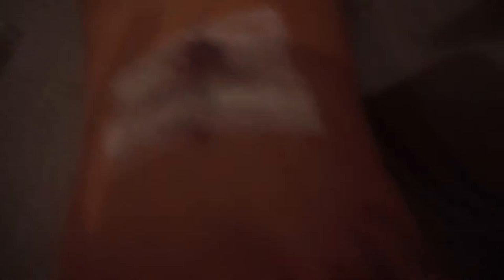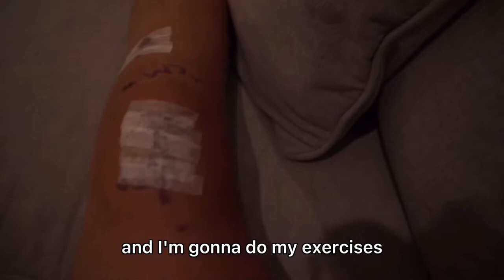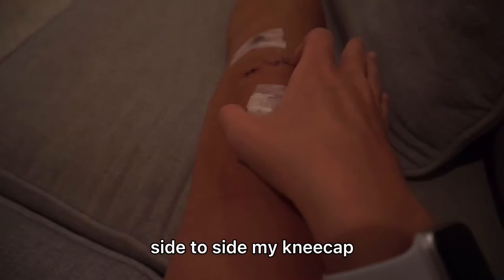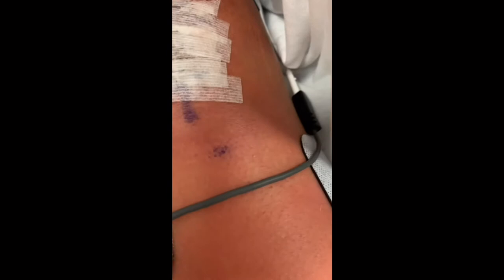2 Weeks after ACL Surgery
Hey guys. This week I went to physical therapy, school, and got my stitches out. If you haven’t figured it out already I tore my acl and meniscus and this is my recovery.